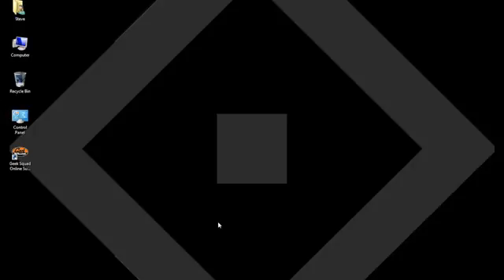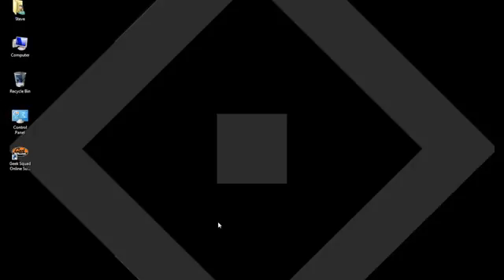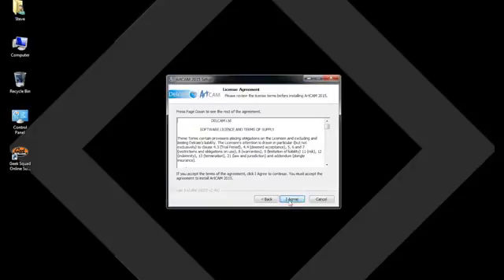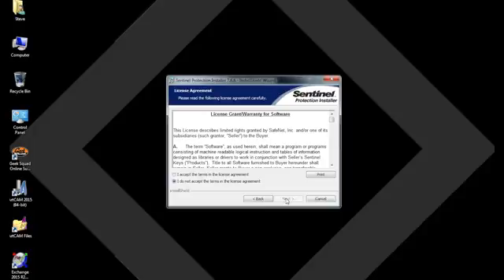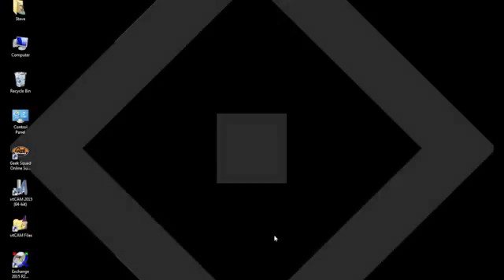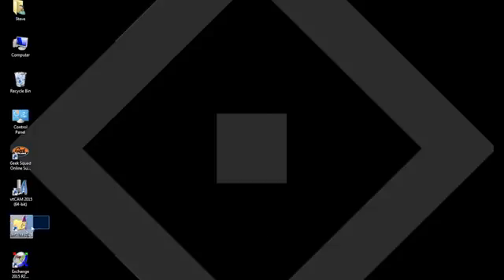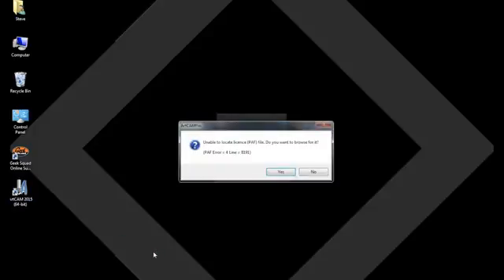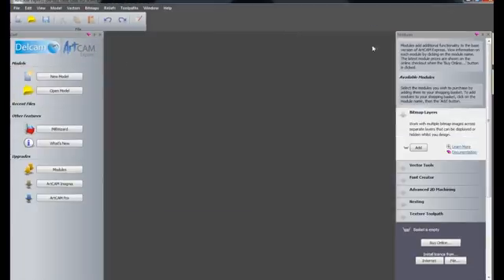ArtCAM Express: Installation